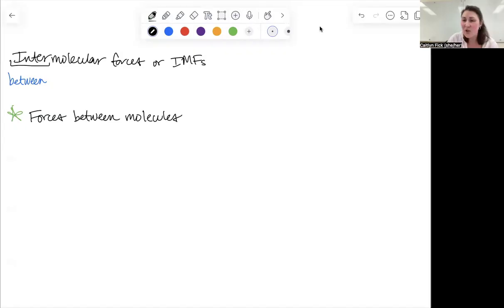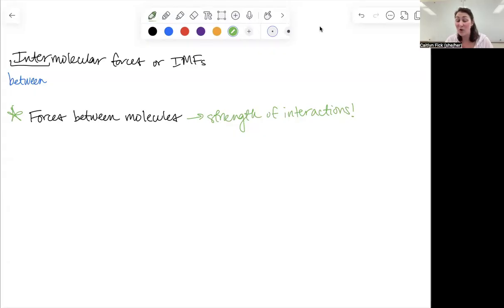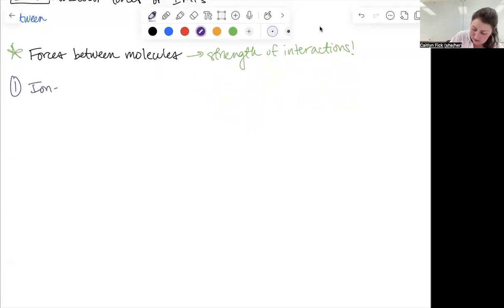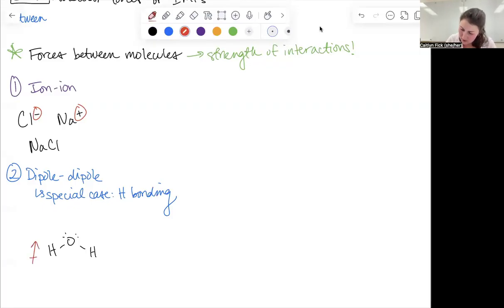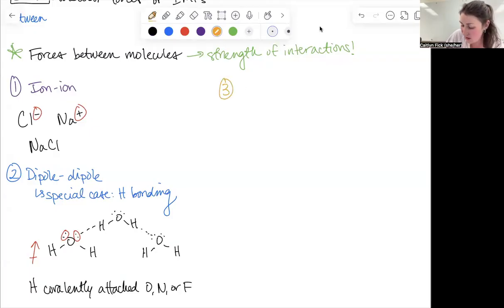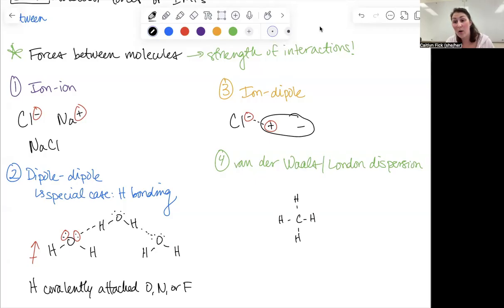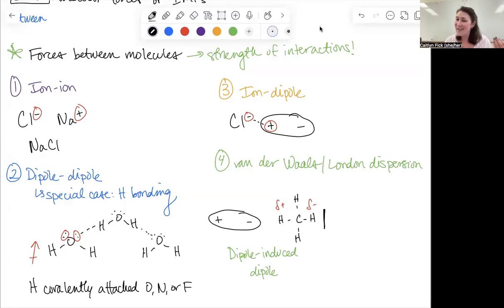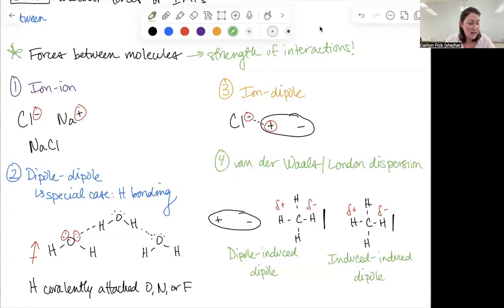Caitlyn Fick Cal Poly IMFs Teaching Demo